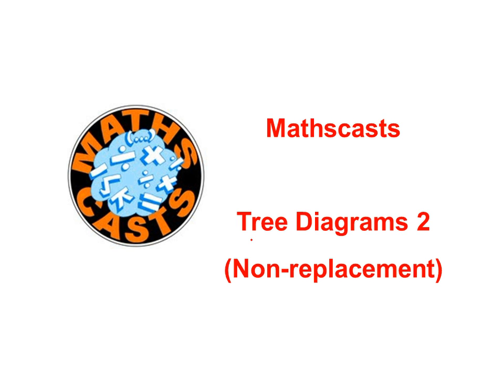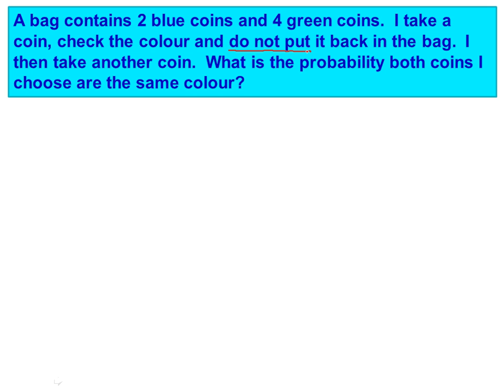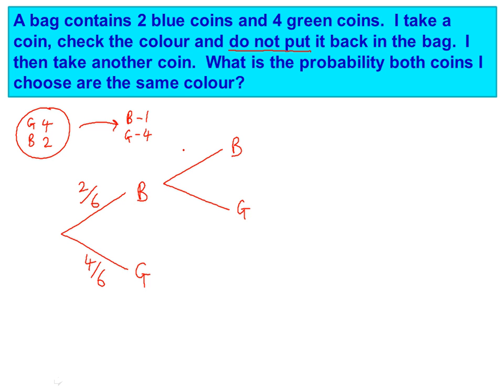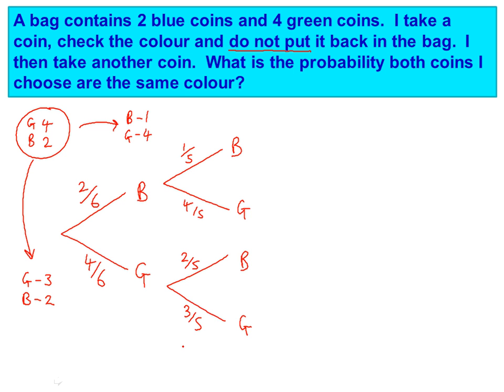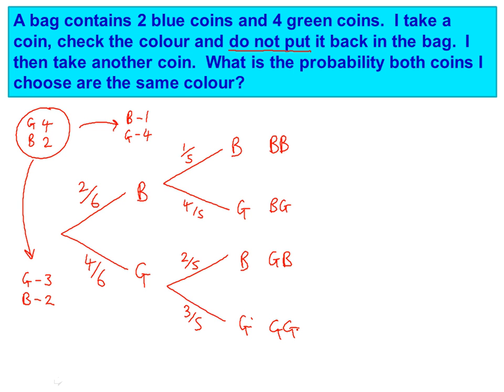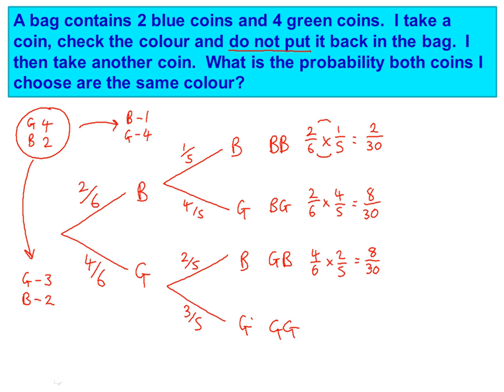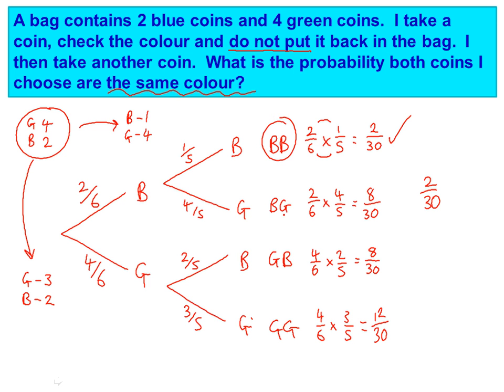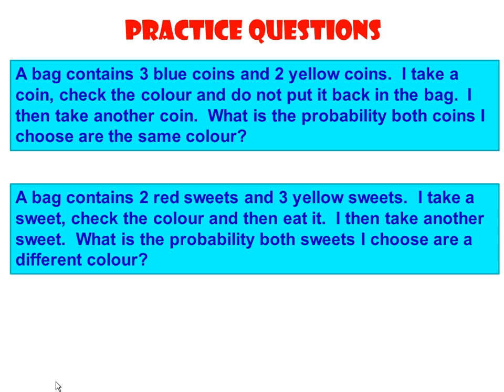Tree Diagrams 2 (non replacement) mathscast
This video is the second tree diagram mini lesson.  It shows you how to answer a tree diagram question without replacement.  It then has some practice questions to try.  Make sure you watch tree diagrams 1 before this video.